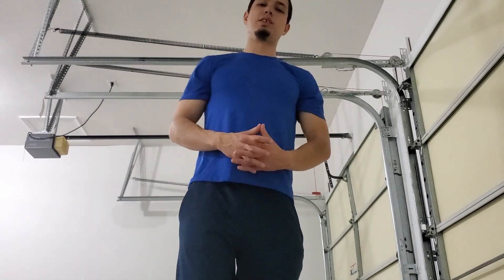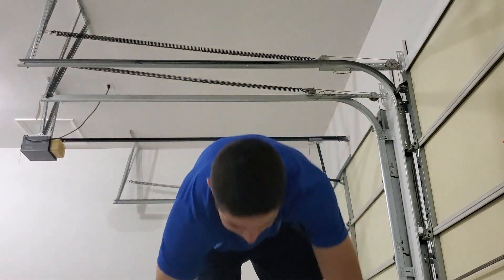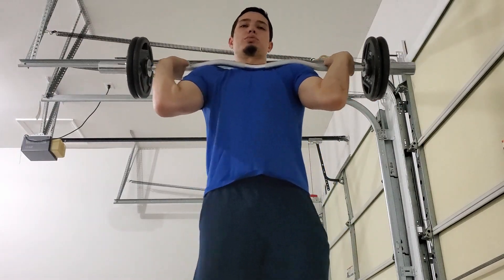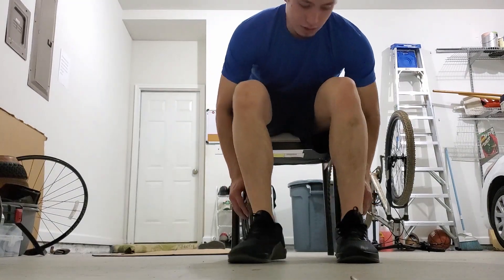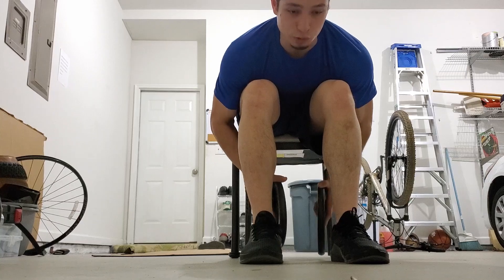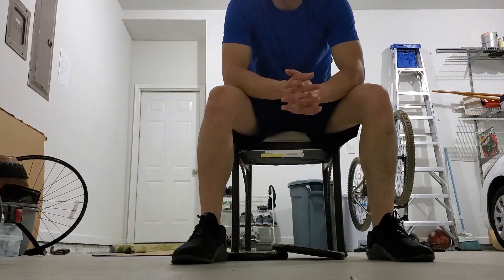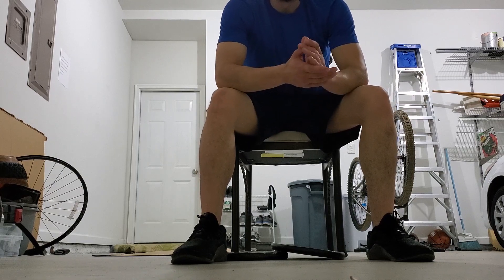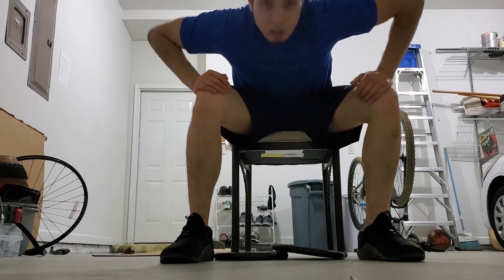BEST Home Shoulder Workout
Hey guys, I know you all are itching to get out of the house like me to the gym! Please stay safe because we will all get through this. I wanted to bring out my creative side with a few workout at home ideas for you all. This is how to the BEST Home Shoulder Workout For Men.

BEST Home Shoulder Workout For Men
house exercise for males
total body work out
warm up for scapula
bodybuilding without gym for guys
how to get impressive delts
monterrey bodybuilding 2019
johndoe bodybuilding
bodybuilding latino
athlean x
training without equipment
10 pound weight gain
how to bulk for new lifters
vidIQ
push day for beginners
isolate body parts
cardio indoors
how to get toned for summer
how to get cut in a short amount of time